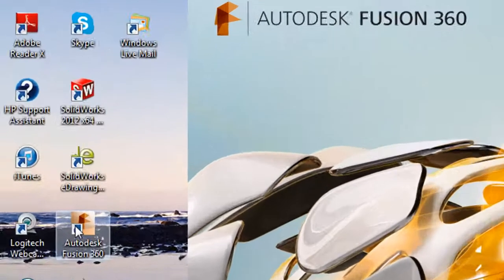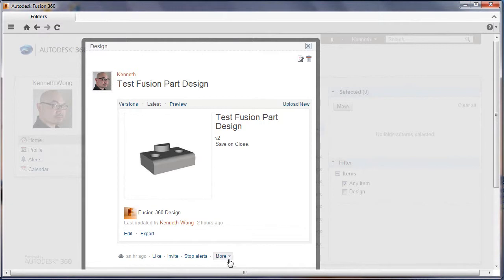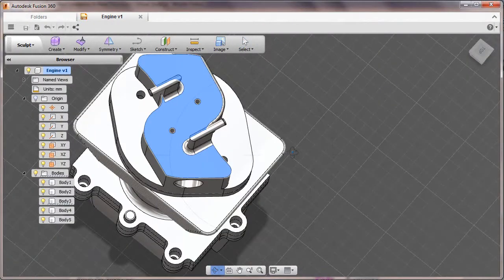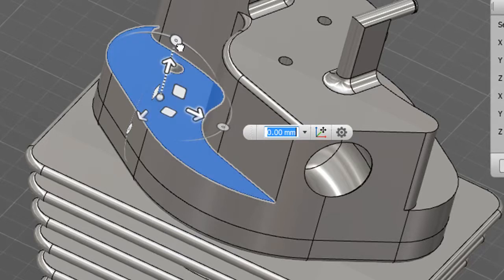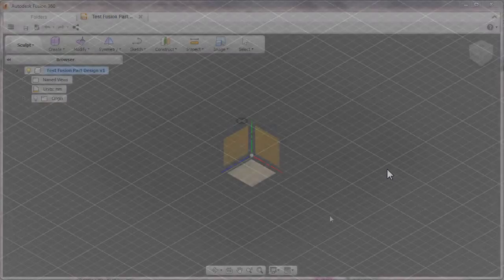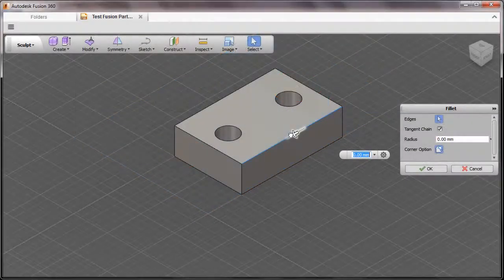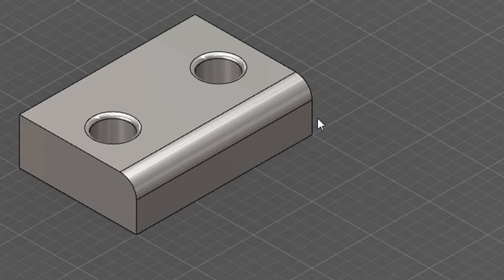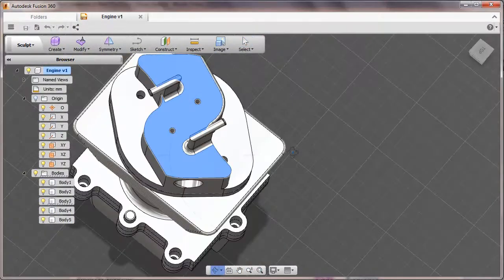Autodesk Fusion 360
Cloud-hosted CAD design software from Autodesk
by Kenneth Wong, senior editor, Desktop Engineering